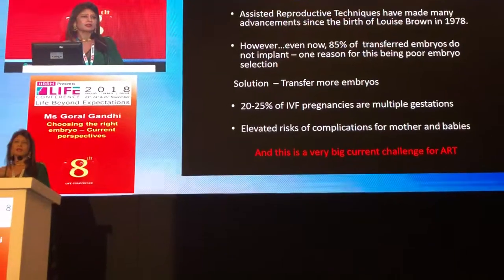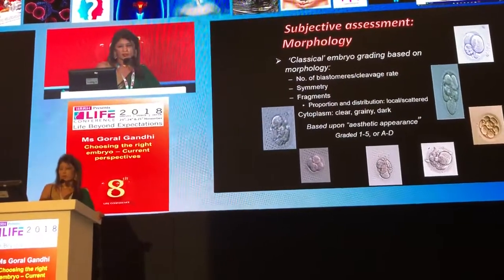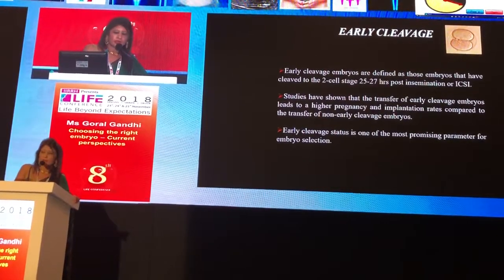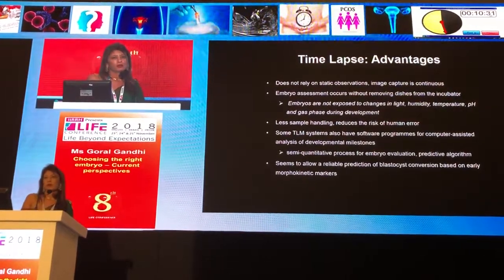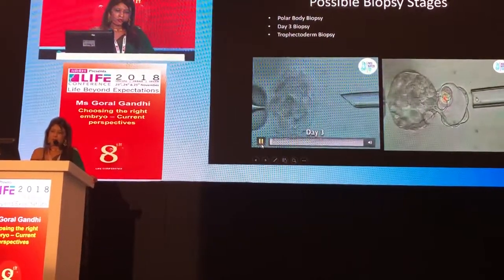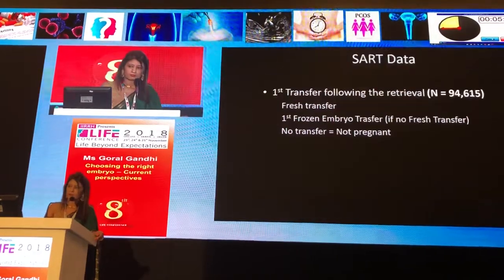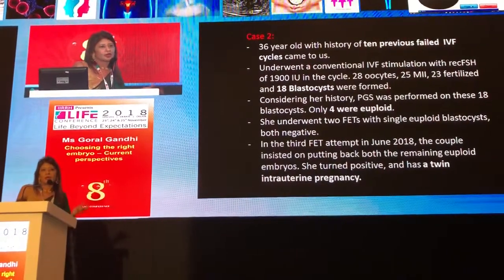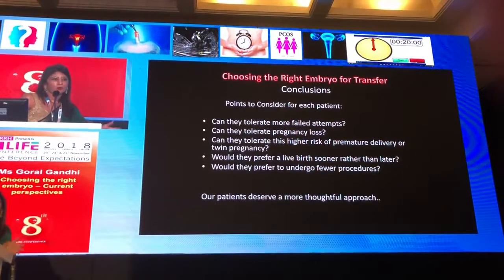Choosing the right embryo by Goral Gandhi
Goral Gandhi is a clinical embryologist from Mumbai with over 20 years of experience in the field of IVF and Assisted Reproductive Techniques. Currently she is serving as the Scientific and Laboratory Director at Indo Nippon IVF Bandra Mumbai. Goral Gandhi is an acclaimed gynecologist-cum-infertility specialist having expertise in IVF, ICSI, Donor egg IVF, Surrogacy, Frozen embryo transfer, Egg freezing, Segmented IVF.
One of the leading names in Egg freezing in the country, she has managed to pass on her knowledge in the best ways and trained over 500 embryologists from over 18 countries in vitrification for eggs and embryo cryopreservation.
Goral Gandhi is a part of the ISRME family where she has trained aspirants in assisted reproduction.
She has a vast experience in providing education in the field of IVF and carrying out lectures, seminars, training’s and workshops since the year 2000 throughout the country.
Till now, Goral has trained more than 600 embryologists who belong to countries like USA, Australia, South Africa, Nigeria, Ghana, Spain, Switzerland, Italy, Turkey, UAE, and Singapore, other than India.
Goral Gandhi, embryologist from Mumbai is leading the country in the field of IVF and ART. Her huge knowledge and rich experience in IVF has made her an icon for the budding embryologists. Since 2000, Goral Gandhi has been organizing didactic lectures, training, and hands-on workshops on each and every aspect of IVF. With her huge experience in all the aspects of laboratory management and embryology, Goral has trained numerous embryologists and scientists who are now renowned names in the field of embryology and are working successfully all over the world.